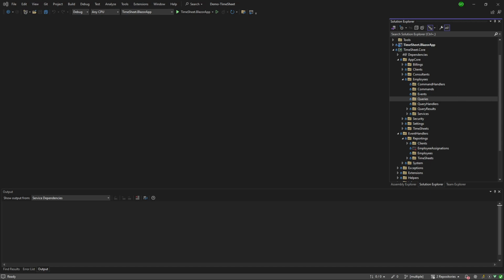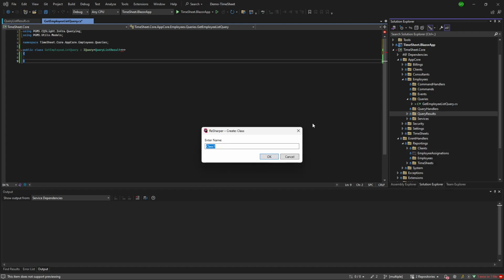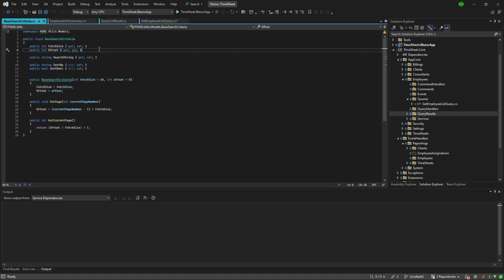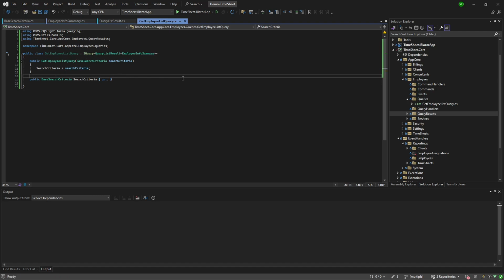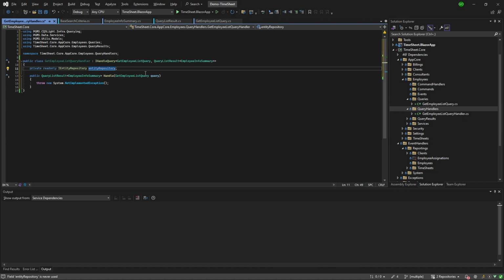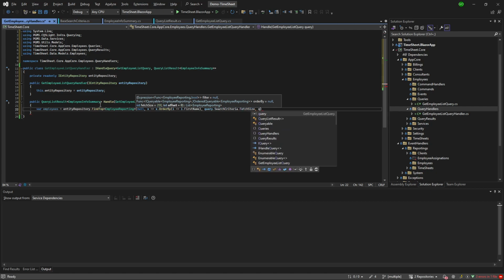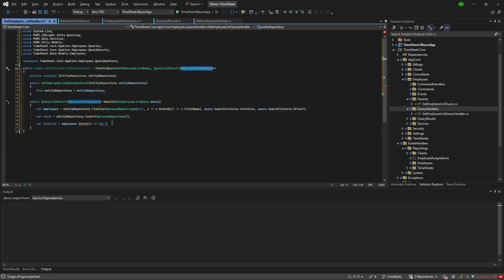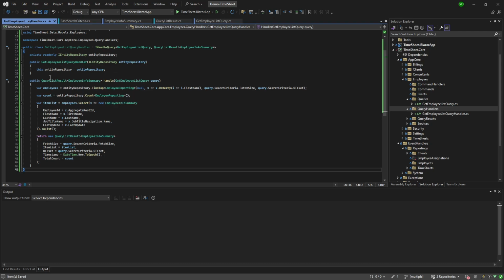PGMS CQS-Query Demo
Demonstration of PGMS CQS-Query